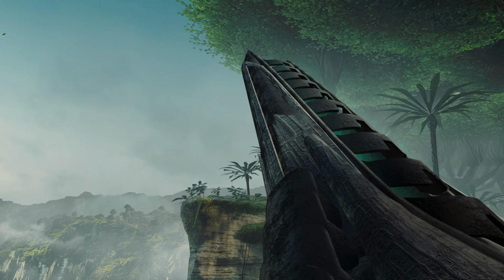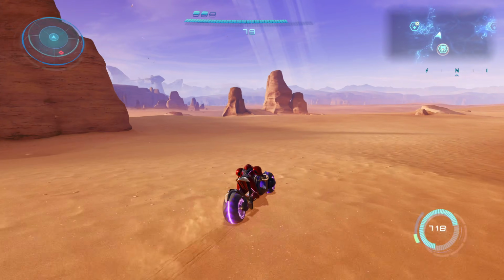Metroid Prime 4: Beyond Review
Samus returns in 3D with Metroid Prime 4: Beyond, beginning a new story arc and with modern gameplay. Can it live up to this GameCube and Wii series legacy?